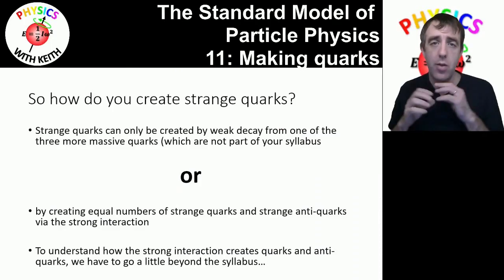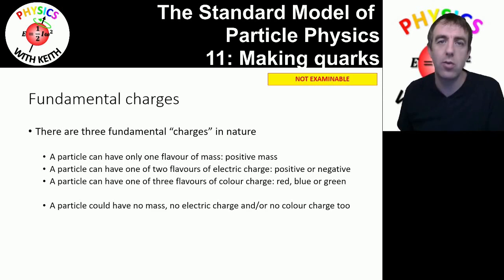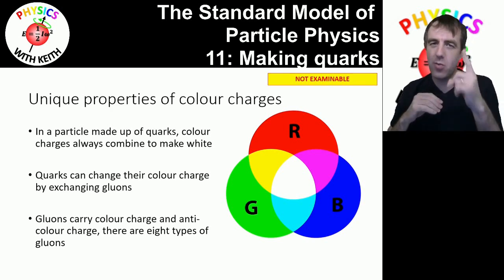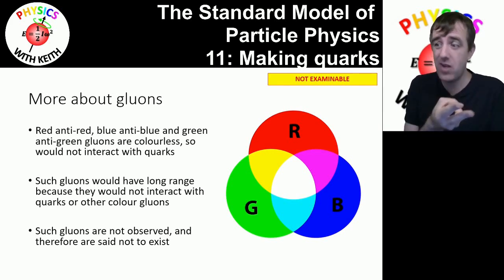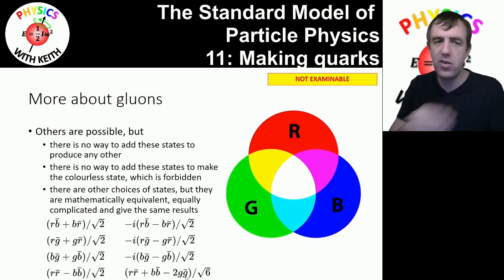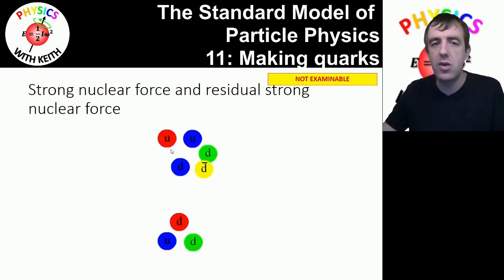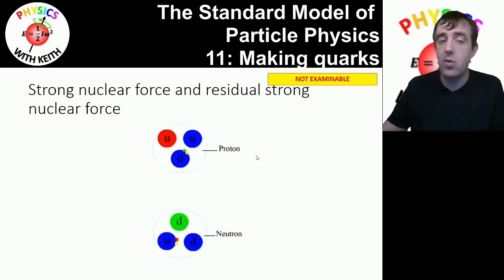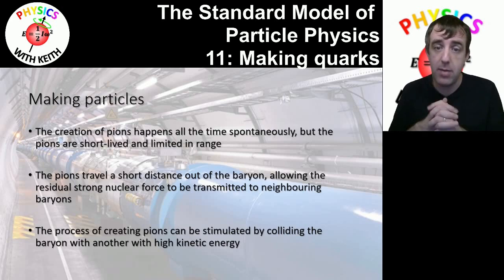Making quarks (11/12: Series about the Standard Model of Particle Physics)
This is the eleventh video in the 12-part series all about the history and development of the Standard Model of Particle Physics.

⭐️ 𝗟𝗶𝗻𝗸𝘀 ⭐️